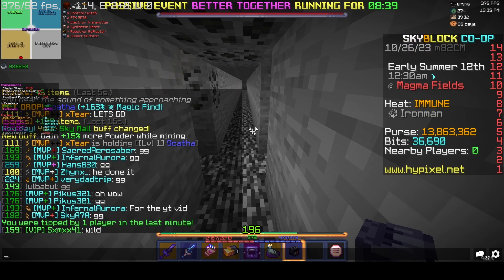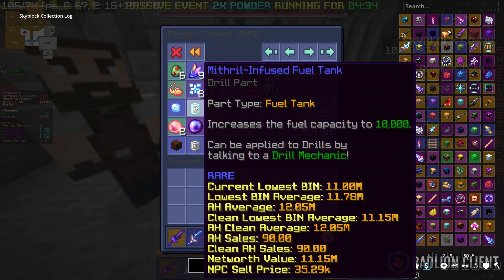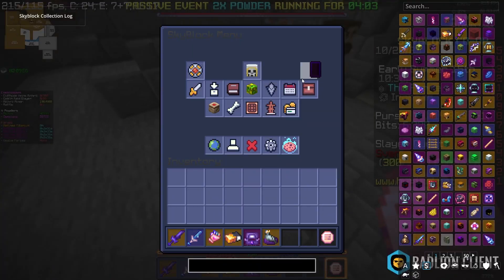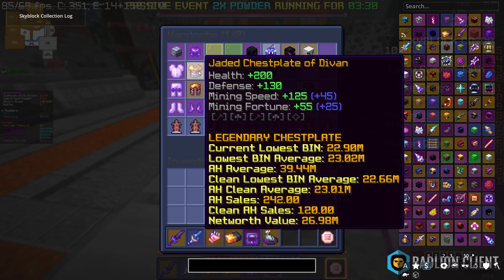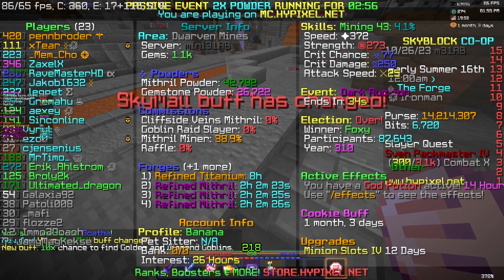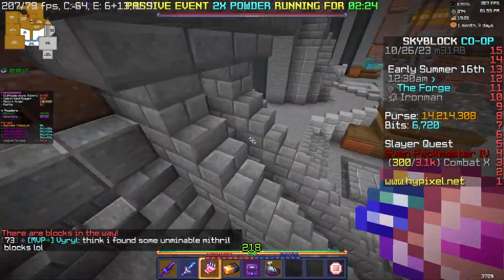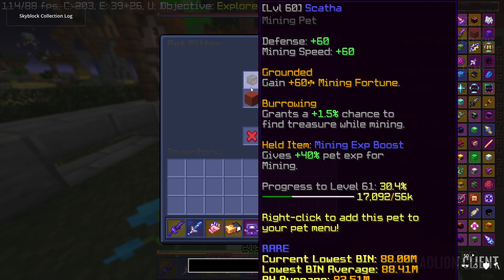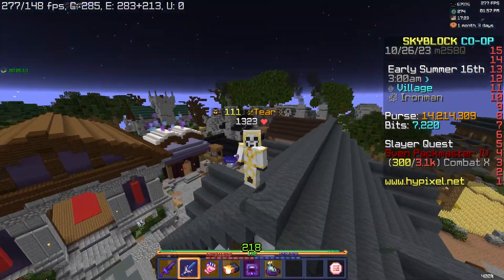THE RNG DOESN'T RUN OUT?! | Hypixel Skyblock Ironman S2E6